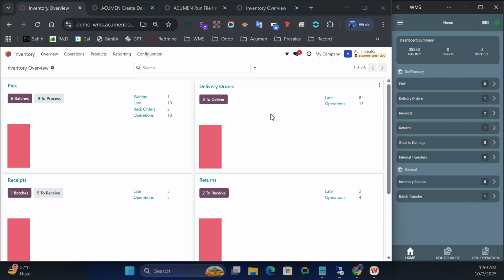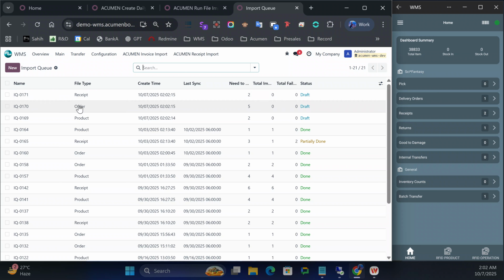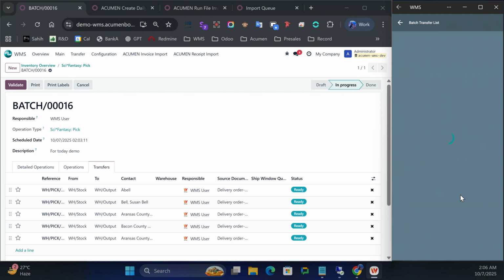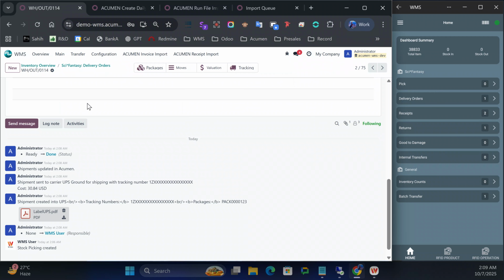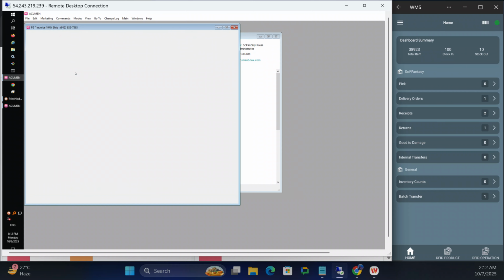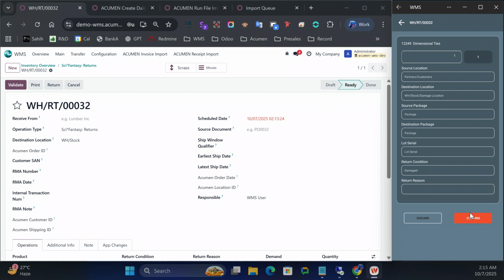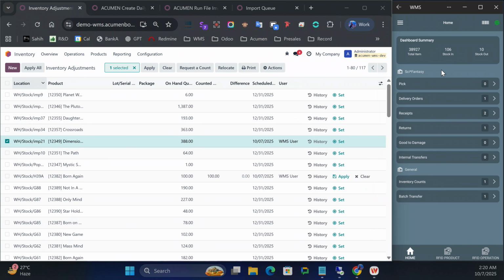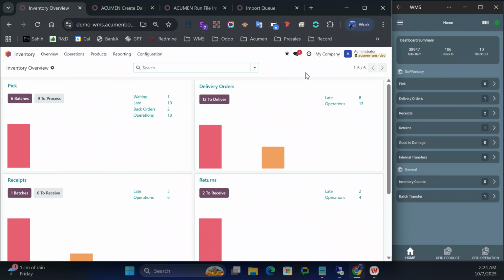ACUMEN Odoo WMS Mobile App - Smart Warehouse Management System in Action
Experience how the ACUMEN Odoo WMS Mobile App transforms warehouse operations with real-time tracking, barcode scanning, inventory control, and seamless Odoo ERP integration.
This demo highlights:
Easy goods receipt and delivery processes
Barcode-based inventory management
Stock movement and transfer between locations
Real-time synchronization with Odoo ERP

Whether you're a warehouse manager, operations head, or business owner, ACUMEN Odoo WMS helps streamline your workflow and improve accuracy.